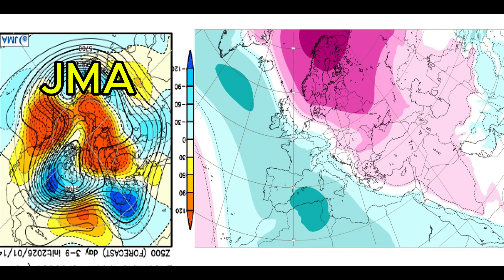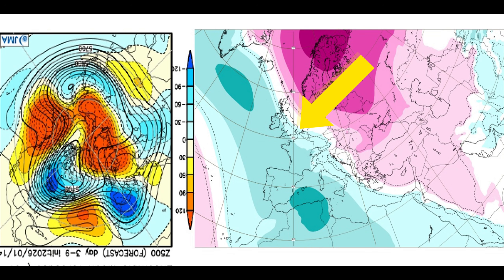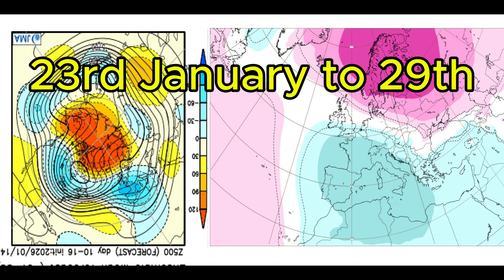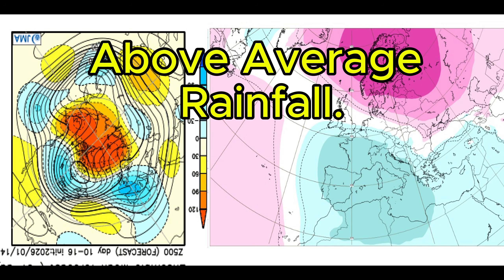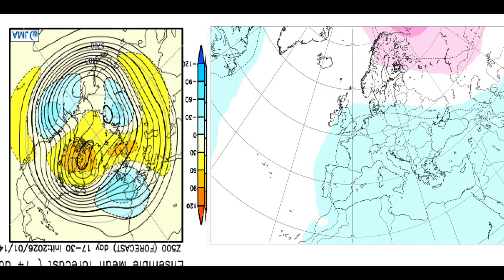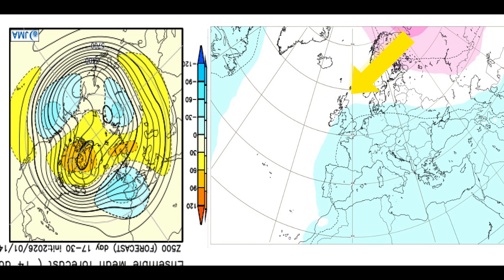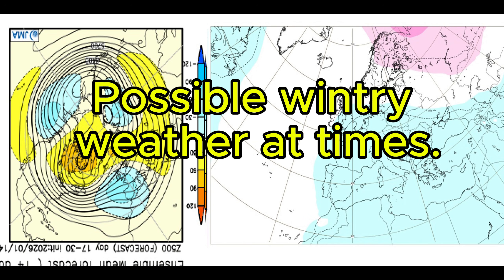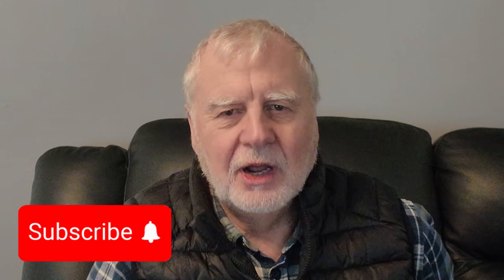UK 4 Week Forecast Increased Risk of Wintry Weather End Jan to Mid Feb (JMA & ECMWF)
This UK weather forecast looks at the latest 4 week forecast for the whole of the UK, with an increased risk of wintry weather and snow from the end of January into mid-February. Using the JMA and ECMWF long range weather forecast models, I break down the UK winter weather pattern for England, Scotland, Wales and Northern Ireland.
In this long range UK weather forecast we cover:
• UK weather forecast – next 4 weeks
• UK winter weather forecast – colder and more unsettled
• Snow forecast UK – where the wintry weather risk is highest
• UK temperature forecast – colder vs average?
• UK rainfall forecast – wetter than normal in places
Regional breakdown:
• England weather forecast – snow risk and cold spells
• Scotland weather forecast – chances of snow and ice
• Wales weather forecast – wintry showers and rain
• Northern Ireland weather forecast – rain, wind and wintry risk
This is not an official Met Office forecast, but it uses the same global models (JMA and ECMWF) to give you a detailed long range UK weather update. If you’re planning travel, watching for snow, or just interested in UK long range weather, this 4 week forecast will help you see what might be coming.